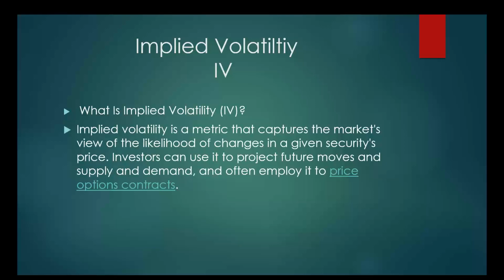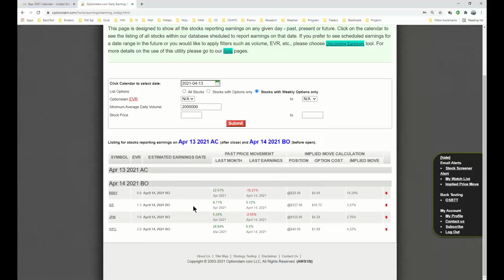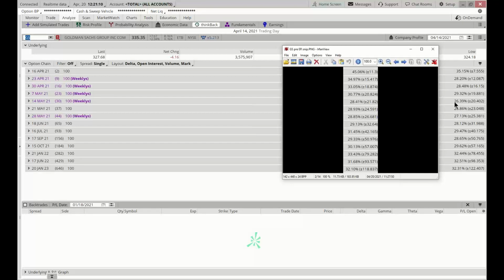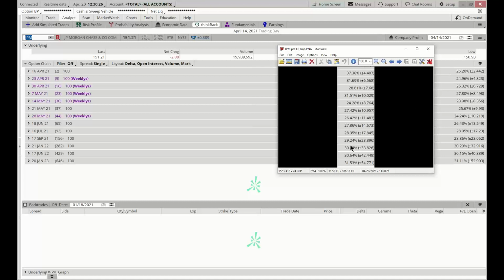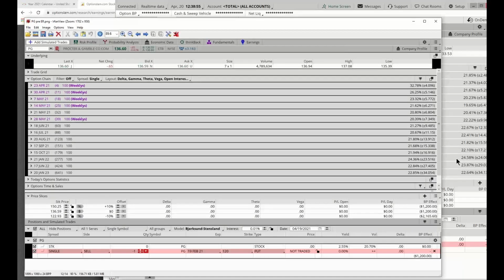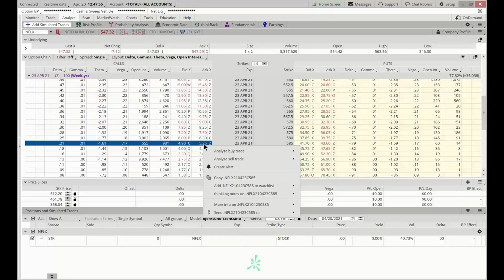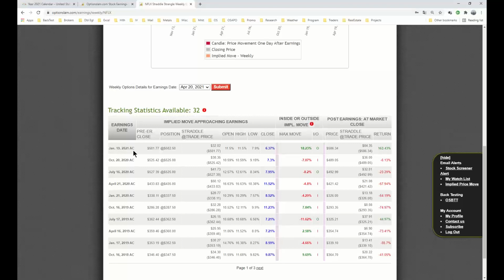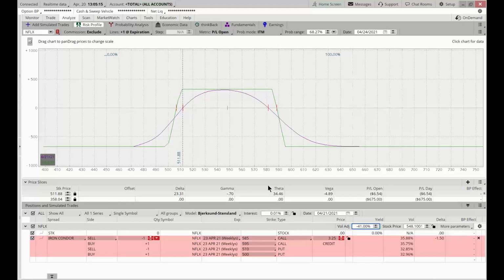IV Crush at earnings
We know how powerful IV changes are and how strongly they affect option Premiums. Join us to learn how to estimate and predict just how much IV will crush on the stocks you are trading.